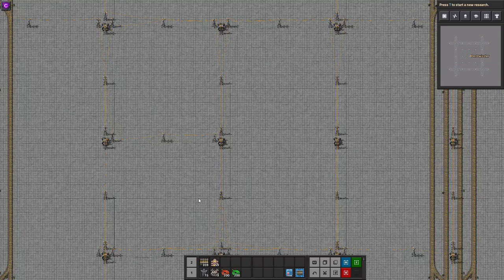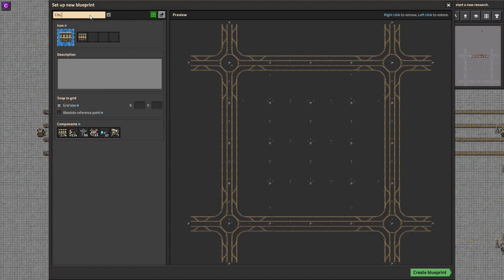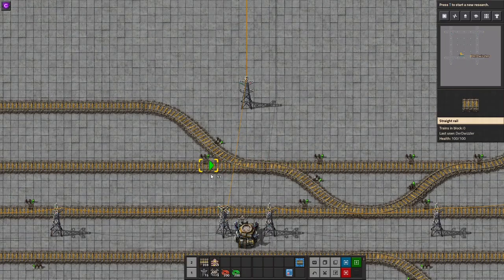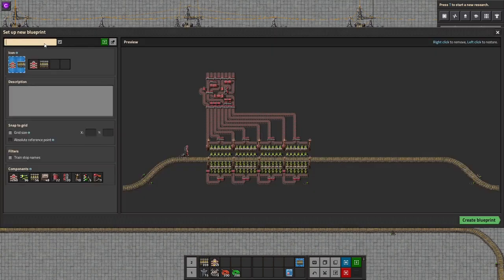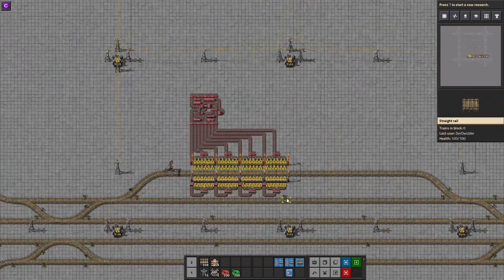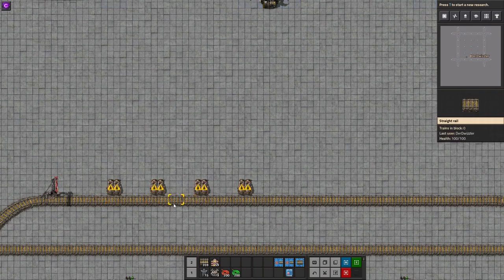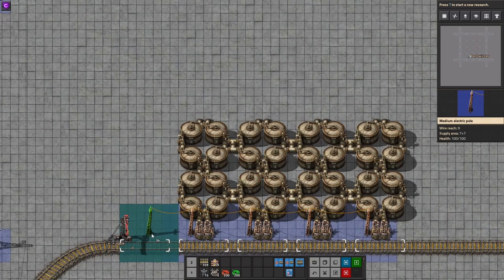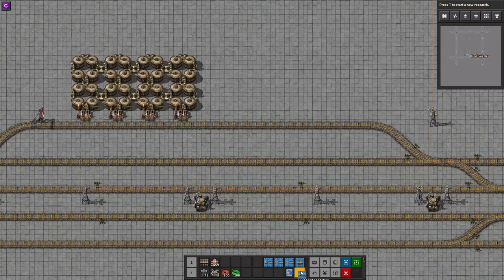Factorio Blocks 003: Stations Updated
Hey there!
Here is a new City Block for you!